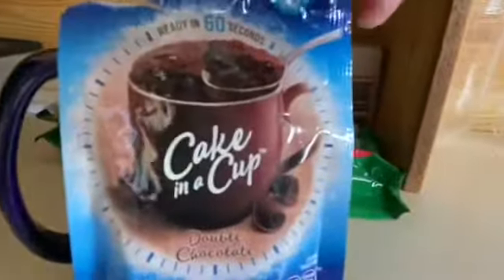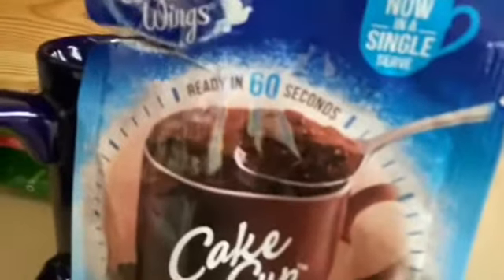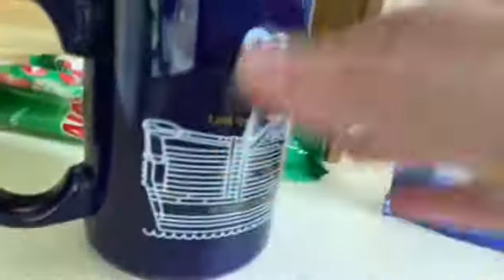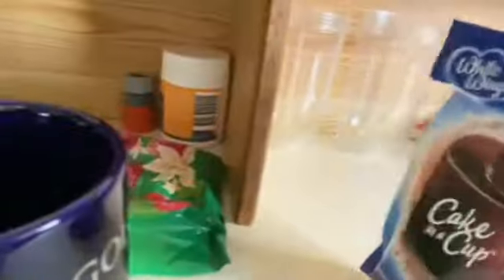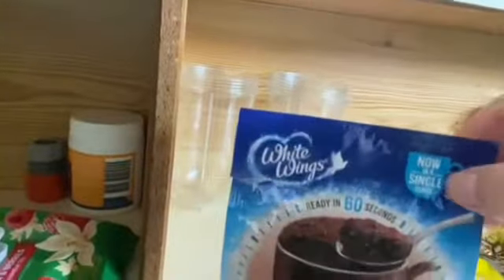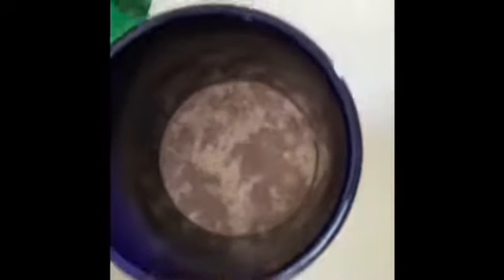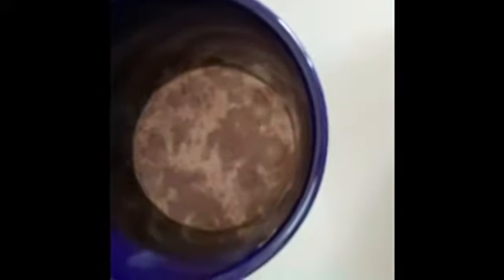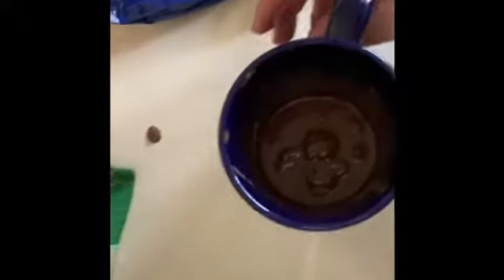Blind taste test | cake in a cup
This was a very fun experiment, the first time I tried making and eating cake in a cup. I hope you enjoy this, it is the closest you are probably going to get to seeing me bake a cake on this channel.